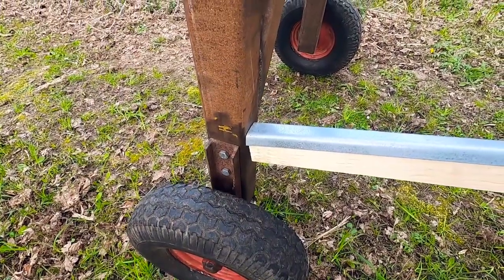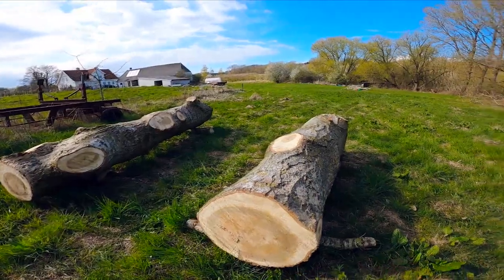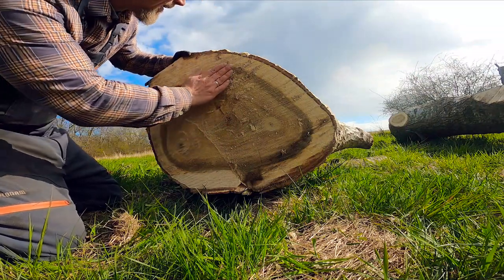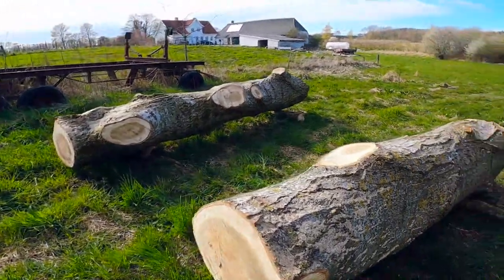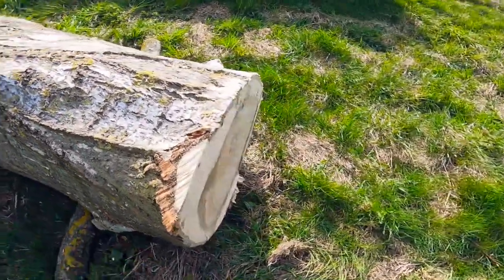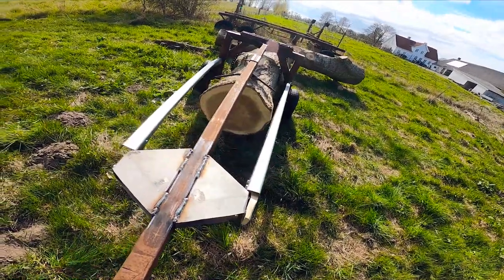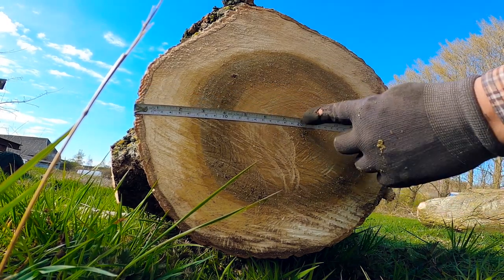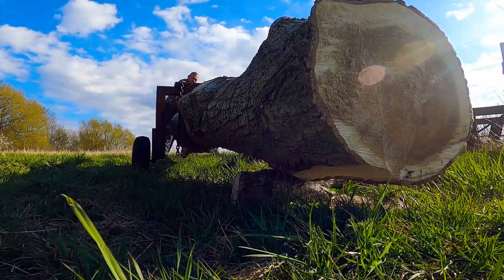Log Arch test with 3 heavy logs (testing my homemade log arch)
I made this log arch with a friend with a welding machine. We used only stuff we had laying around anyway: some old wheels from a harvesting machine, different sizes of metal scraps, and a handle from an old trailer. We tried to make it as solid as possible, but will it carry these heavy logs?

This log arch build is very inspired by the Logrite log arch and other builds from makers on Youtube. I would like to mention Scott Wilsons log arch videos, Kris Harbour Natural Building and his log arch trailer, and Donn DIY and his log arch build. Thank you to Wanglerstar for inspiration too.

Chapters:
00:00 Preview of the log arch
00:30 Trying to move the first log
01:52 Trying to move a very thick log
04:02 Trying to haul very long and thick log